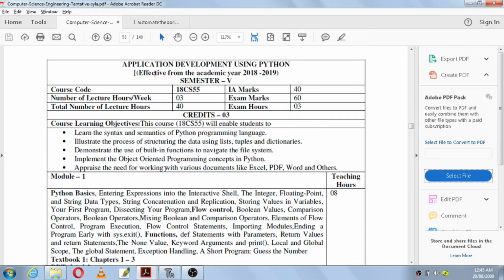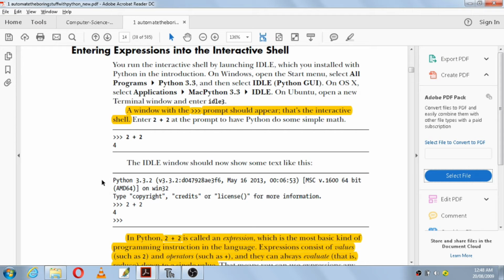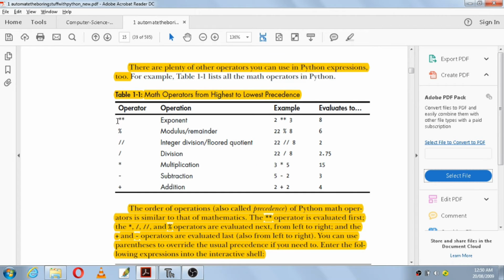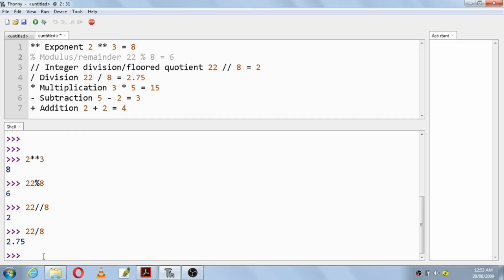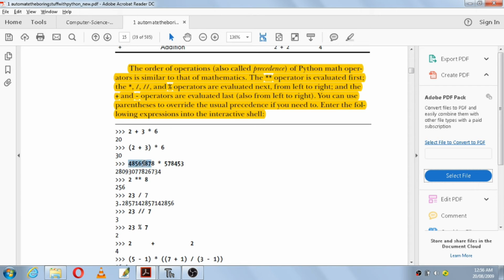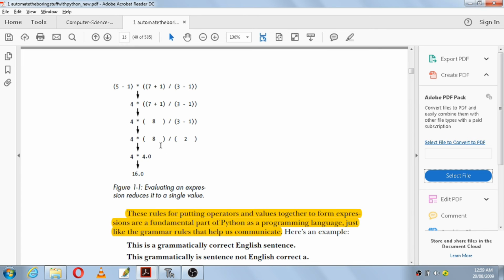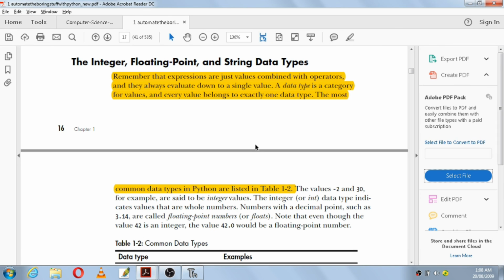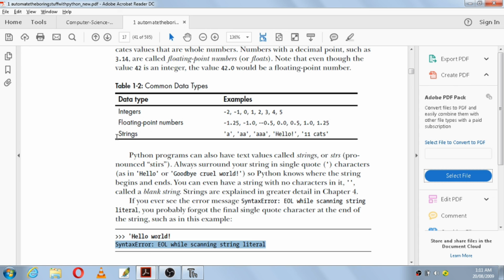PYTHON BASICS 4 :- Entering Expressions into the Interactive Shell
Entering Expressions into the Interactive Shell , The Integer, Floating-Point and String Data Types.